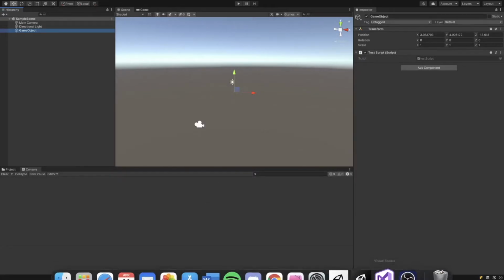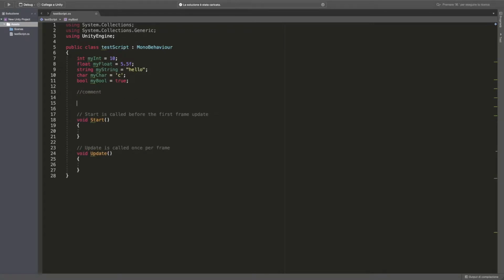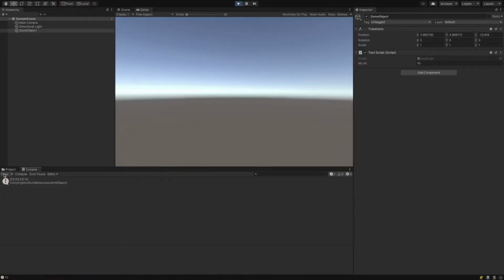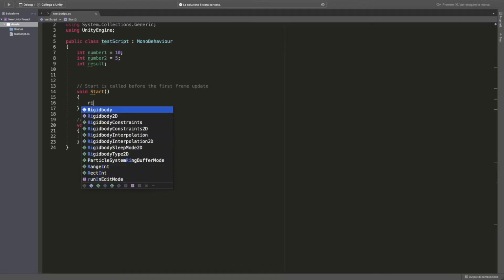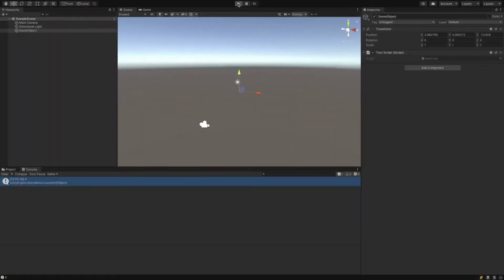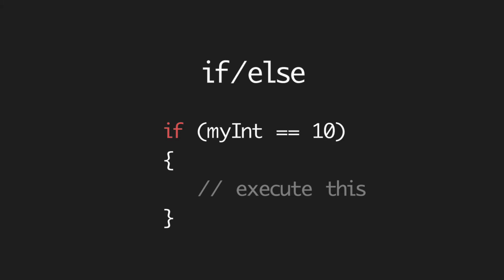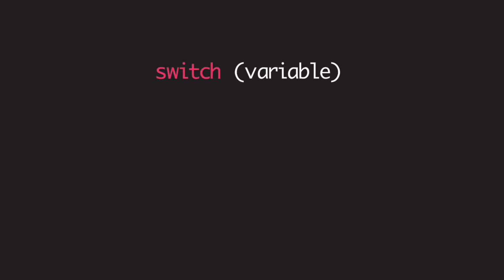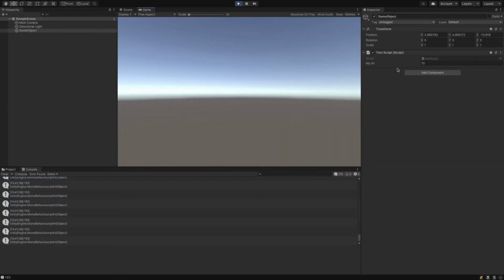The ABSOLUTE BASES of UNITY #3 - Conditions & Operations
This was the third video of the basics of Unity and C#. In this one, I explained some statements and operations with variables. Enjoy it!